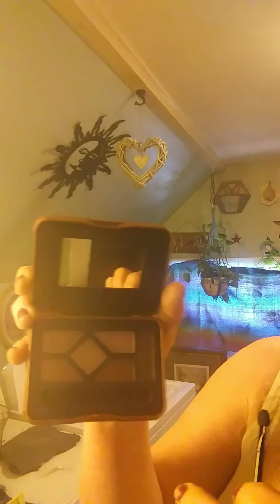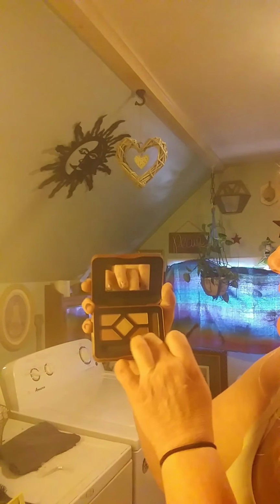morning makeup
my makeup this morning just messing aroiund